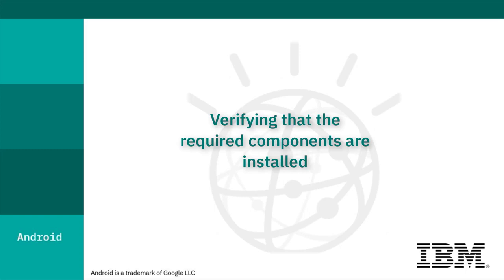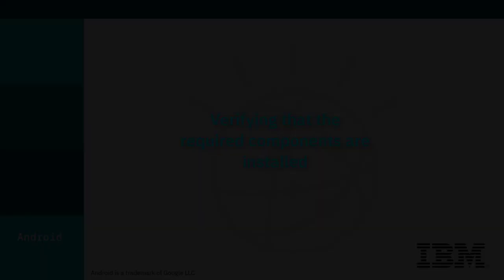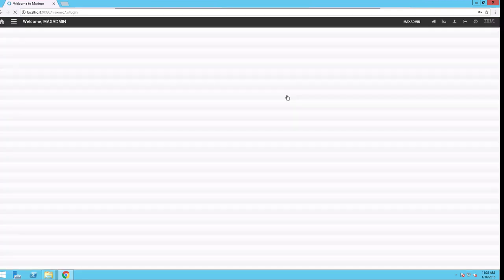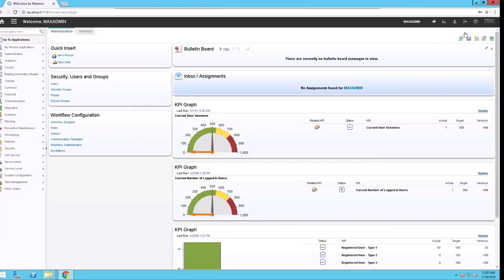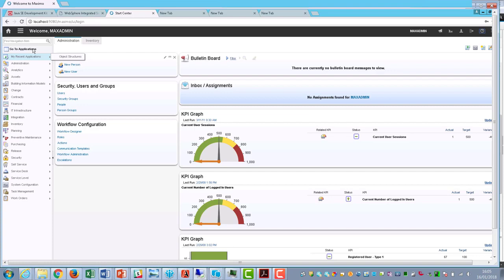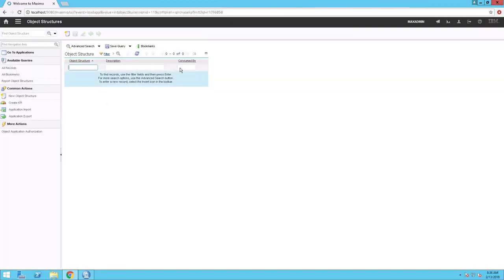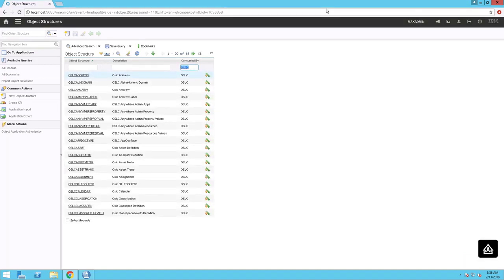6. IBM Maximo Anywhere 7 6 3 Verifying the required components installation